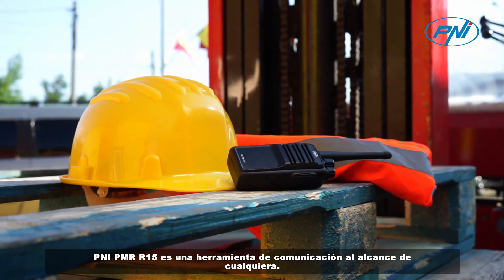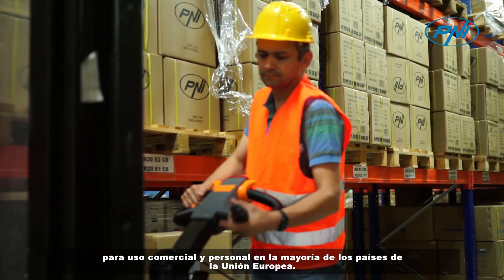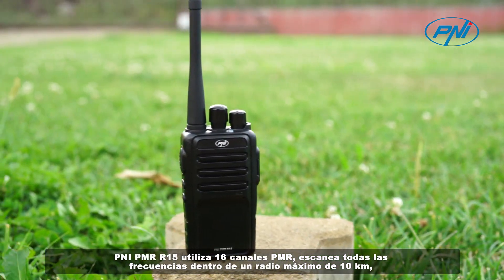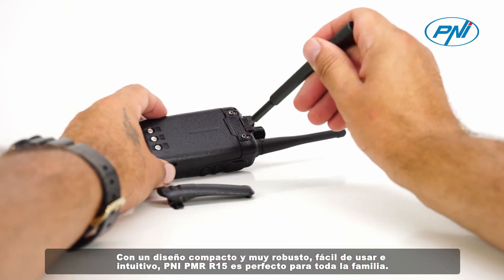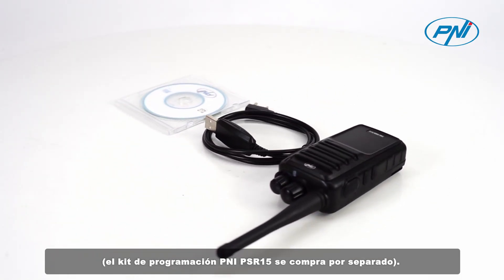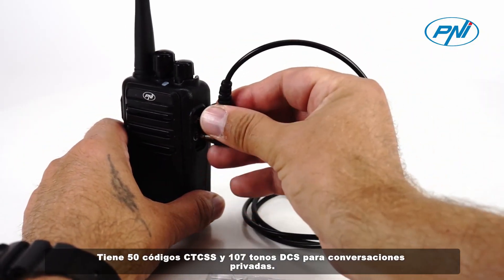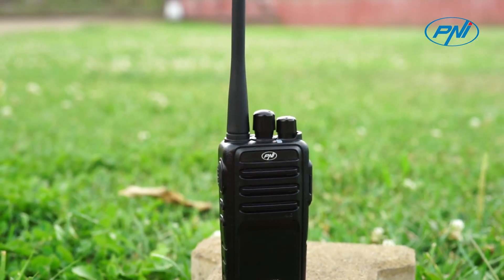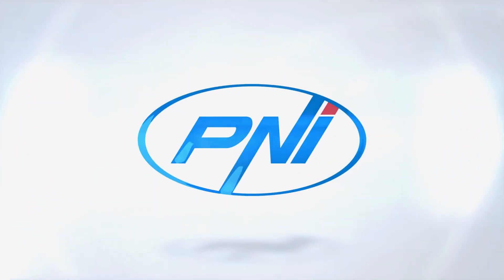Estación de radio portátil profesional PNI PMR R15 0 5W, ASQ, TOT ES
PNI PMR R15 es una herramienta de comunicación al alcance de cualquiera. El uso de la frecuencia PMR 446Mhz no requiere una licencia y está disponible para uso comercial y personal en la mayoría de los países de la Unión Europea. Los Walkie-Talkie PMR se usan comúnmente para recreación, durante actividades al aire libre, en sitios de construcción o para comunicarse dentro del mismo edificio.
Dependiendo del relieve circundante, el rango puede variar desde unos pocos cientos de metros (en una ciudad) hasta unos pocos kilómetros (paisaje abierto).Además, PMR 446 puede ser utilizado por radioaficionados y entusiastas de la radio como una banda experimental sin licencia.
 PNI PMR R15 utiliza 16 canales PMR, escanea todas las frecuencias dentro de un radio máximo de 10 km, notifica verbalmente diferentes funciones, monitorea el canal actual, transmite y recibe de manera eficiente. Con un diseño compacto y muy robusto, fácil de usar e intuitivo, PNI PMR R15 es perfecto para toda la familia.
Las funciones de la estación PNI PMR R15 se pueden personalizar con la ayuda del software de programación (el kit de programación PNI PSR15 se compra por separado). Puede personalizar funciones como temporizador de tiempo de espera, nivel de silenciamiento, aviso de anulación, ahorro de energía, VOX o codificación. Tiene 50 códigos CTCSS y 107 tonos DCS para conversaciones privadas.